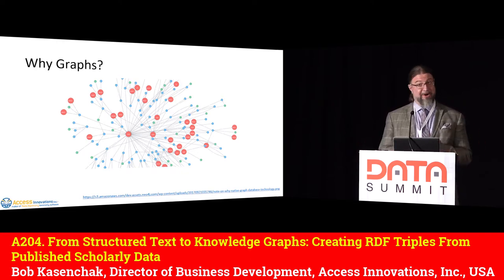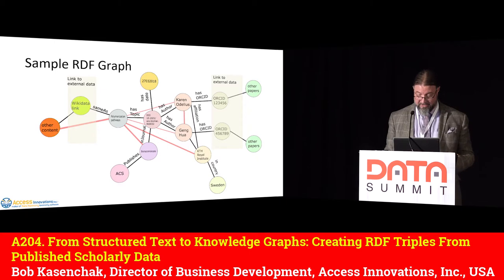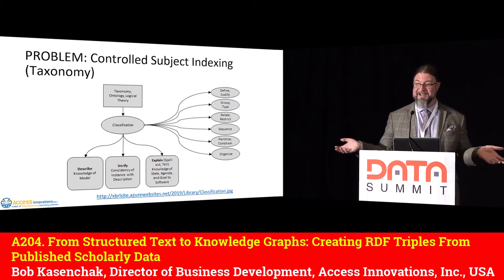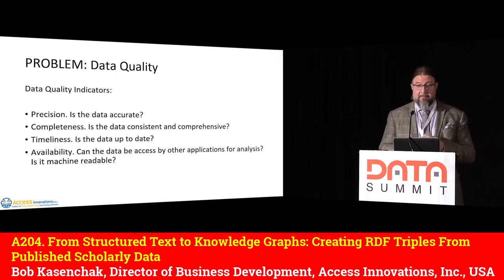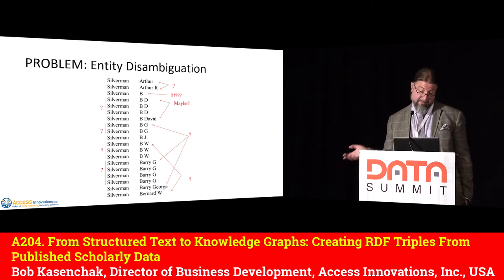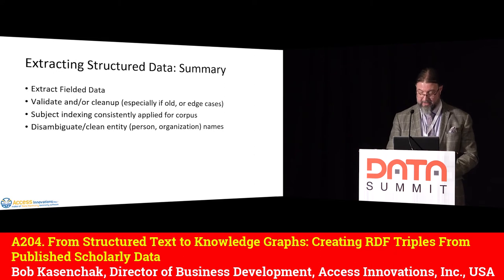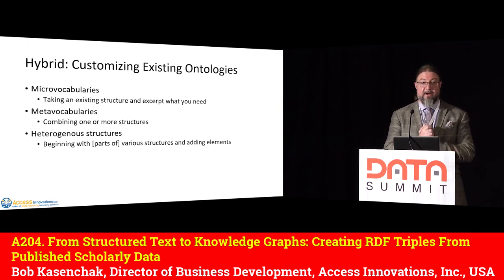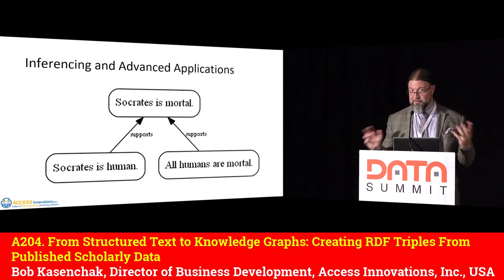A204. From Structured Text to Knowledge Graphs: Creating RDF Triples From Published Scholarly Data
Bob Kasenchak, Director of Business Development, Access Innovations, Inc., USA